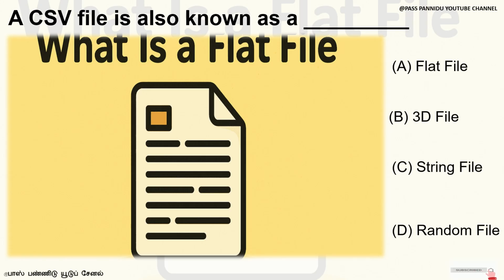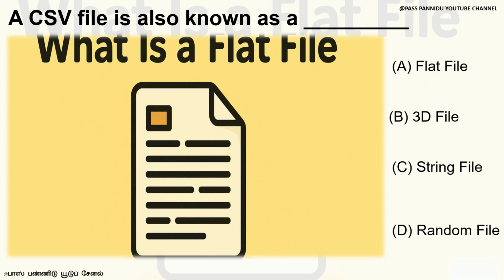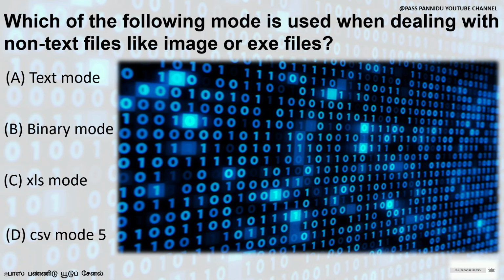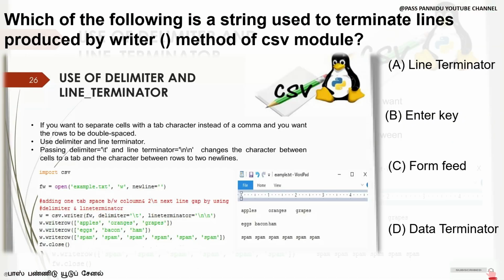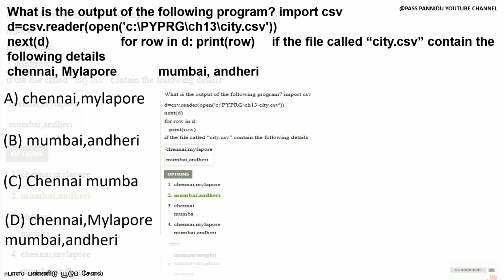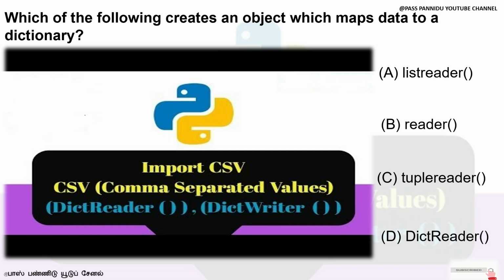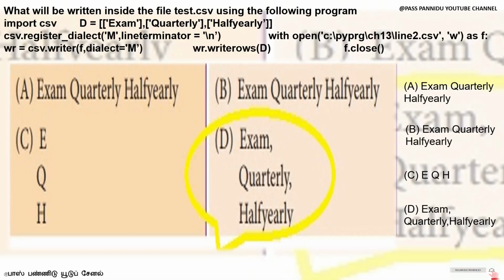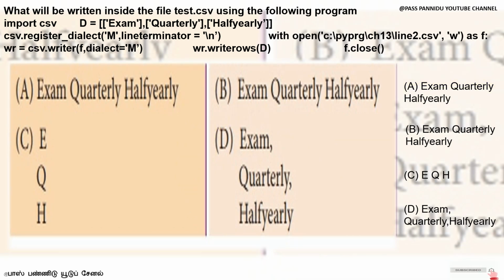12 COMPUTER SCIENCE ENGLISH MEDIUM ONE MARK VIDEO CHAPTER - 12 PYTHON AND CSV FILES.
12 COMPUTER SCIENCE ENGLISH MEDIUM ONE MARK  VIDEO CHAPTER - 12  PYTHON AND CSV FILES.

TWELFTH STANDARD
COMPUTER SCIENCE
ONE MARK
QUESTIONS AND ANSWERS
LESSON - 13
PYTHON AND CSV FILES

Choose the best answer
Through this video you can learn about

12th computer science lesson videos,
12th computer science new syllabus videos,
tn board 12th computer science lesson videos,
tn board 12th computer science lesson videos in tamil,
tn board 12th computer science lesson videos in english,
tamilnadu board 12th computer science lesson videos,
tamilnadu board 12th computer science lesson videos in tamil,
tamilnadu board 12th computer science lesson videos in english,
12th computer science lesson samacheer videos,
12th computer science lesson samacheer videos in tamil,
12th computer science lesson samacheer videos in english,
12th computer science lesson videos in tamil,
12th computer science lesson videos in english,
New syllabus 12th computer science lessons videos in tamil,
New syllabus 12th computer science lessons videos in english,
12th computer science,
12th new syllabus computer science English medium,
12th new syllabus computer science tamil medium,
12th standard computer science book,
12th computer science lesson back question answer,
12th computer science Lesson back exercise videos,
12th computer Applications lesson videos,
12th computer Applications new syllabus videos,
tn board 12th computer Applications lesson videos,
tn board 12th computer Applications lesson videos in tamil,
tn board 12th computer Applications lesson videos in english,
tamilnadu board 12th computer Applications lesson videos,
tamilnadu board 12th computer Applications lesson videos in tamil,
tamilnadu board 12th computer Applications lesson videos in english,
12th computer Applications lesson samacheer videos,
12th computer Applications lesson samacheer videos in tamil,
12th computer Applications lesson samacheer videos in english,
12th computer Applications lesson videos in tamil,
12th computer Applications lesson videos in english,
New syllabus 12th computer Applications lessons videos in tamil,
New syllabus 12th computer Applications lessons videos in english,
12th computer Applications,
12th new syllabus computer Applications English medium,
12th new syllabus computer Applications tamil medium,
12th standard computer Applications book,
12th computer Applications lesson back question answer,
12th computer science Lesson back exercise videos,
Importing C++ Programs in Python,

Functions
 Data Abstraction

Scoping
 Algorithmic Strategies

Python – Variables and Operators
 Control Structures

Python Functions
 Strings and String manipulations

List, Tuples, Set and Dictionary

Data Manipulation through SQL
 Data Visualization using pyplot: Line chart, Pie chart and Bar charts